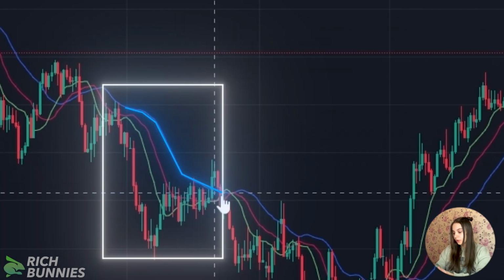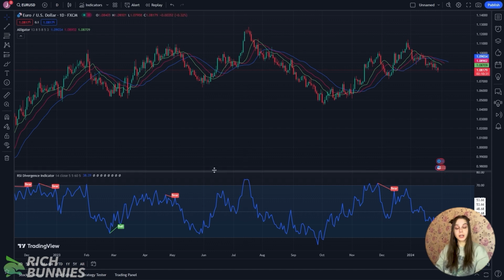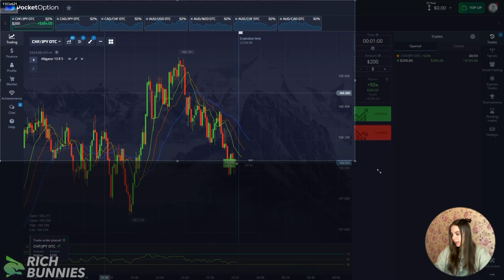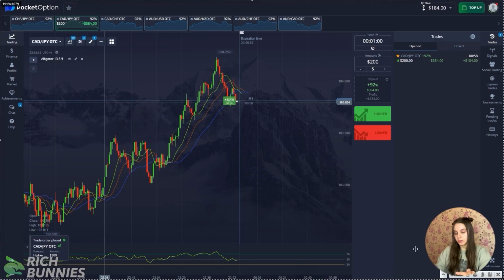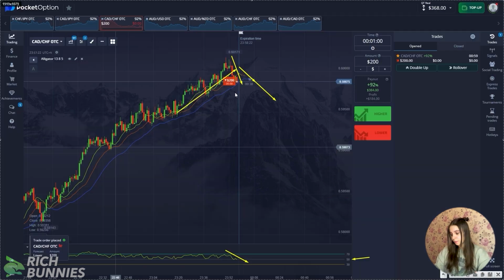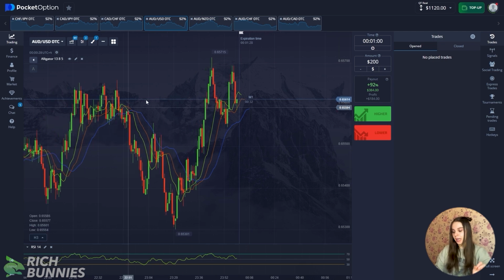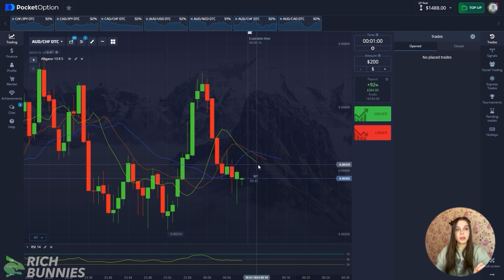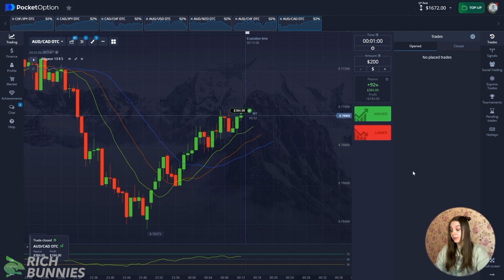🟢 EARN $1937 on BINARY OPTIONS | POCKET OPTION TRADING STRATEGY | BINARY OPTION TUTORIAL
⏱ Timestamps:
00:00 - Intro
01:21 - TradingView
03:39 - Setting on Pocket Option
04:45 - Profitable Trading Session 1
05:45 - Profitable Trading Session 2
06:36 - Profitable Trading Session 3
07:45 - Profitable Trading Session 4
08:45 - Profitable Trading Session 5
09:35 - Profitable Trading Session 6
10:25 - Profitable Trading Session 7
11:43 - Profit $1937